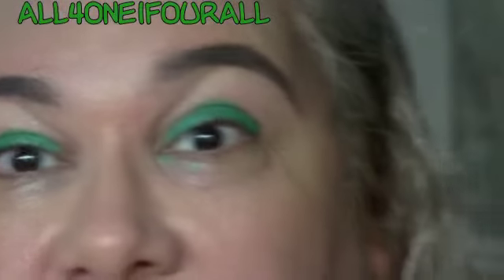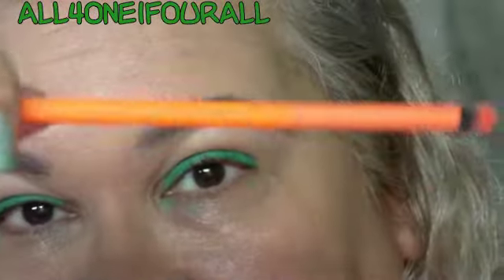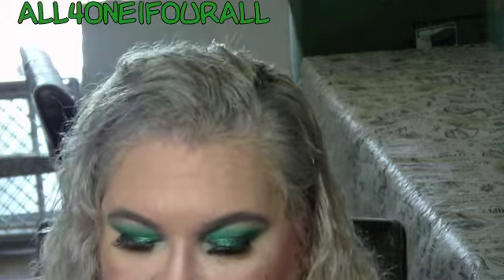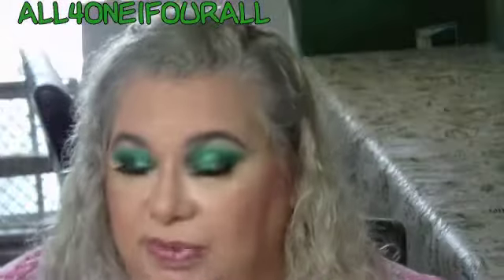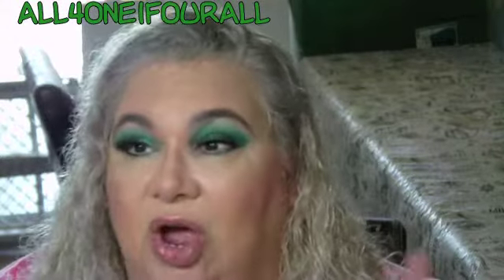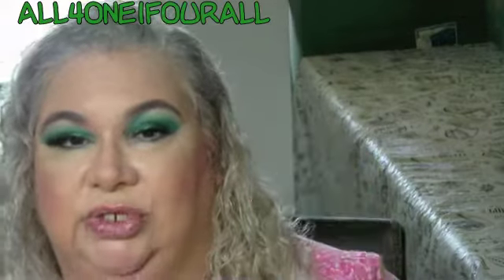Wet n Wild Jungle Rock look 2 (greens)